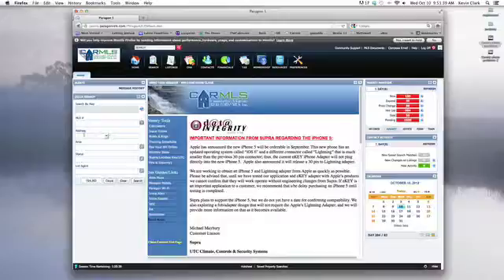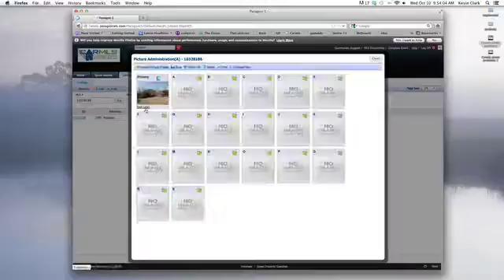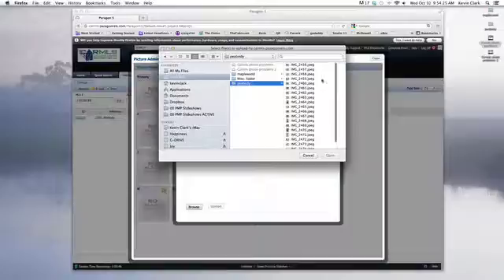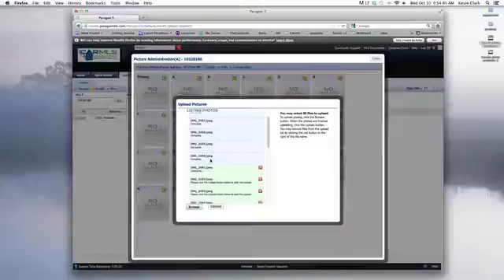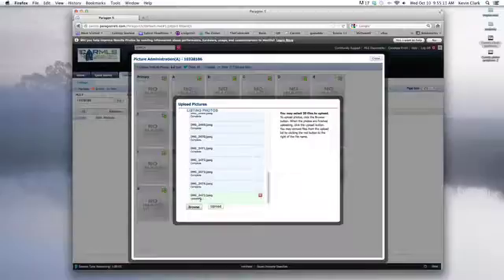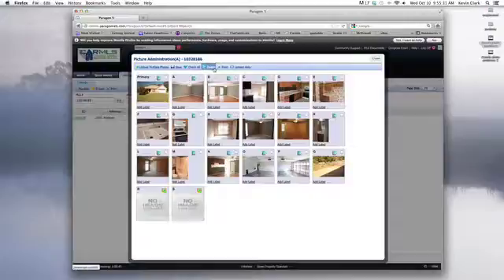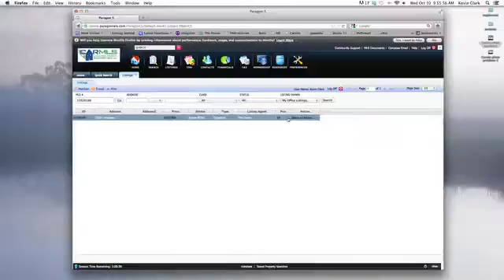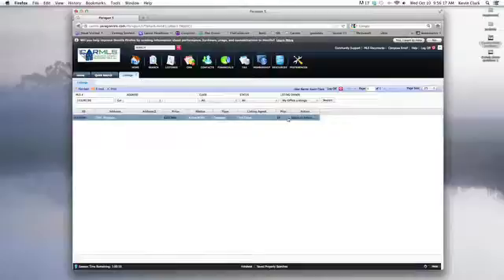Carmls photo problems 3